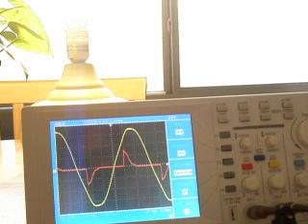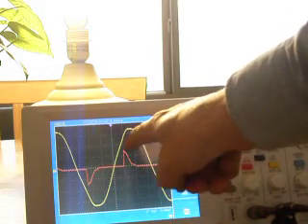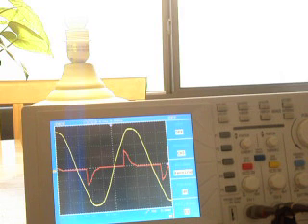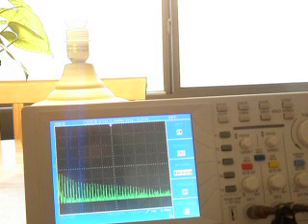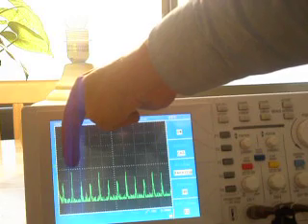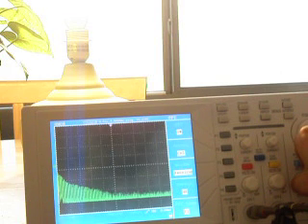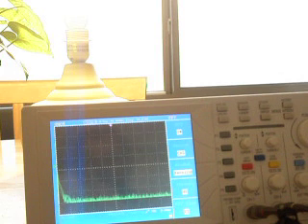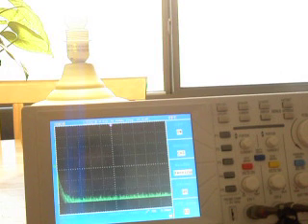Compact Florescent Light (CFL) Harmonics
Harmonics and "Dirty Electricity" are becoming commonplace today.  We explore the voltage, current, and frequency waveforms that a Compact Florescent Light (CFL) that is creating harmonic energy makes.  Most Compact Florescent Lights (CFL) will generate some level of dirty electricity.  In the human this may show up as radio wave sickness (RWS) and electromagnetic hypersensitivity (EHS).